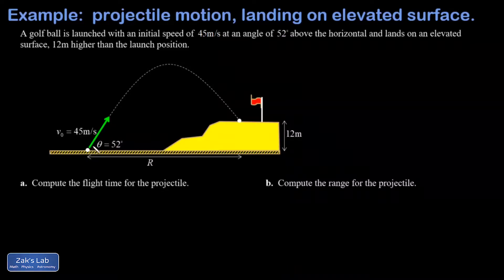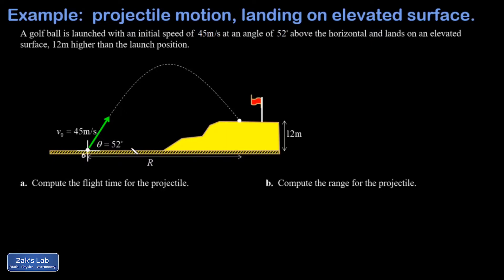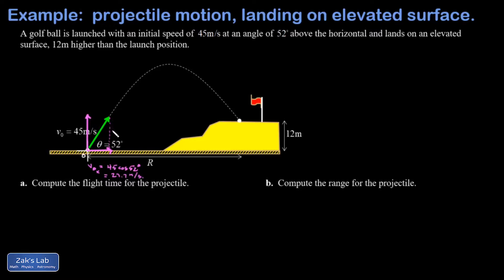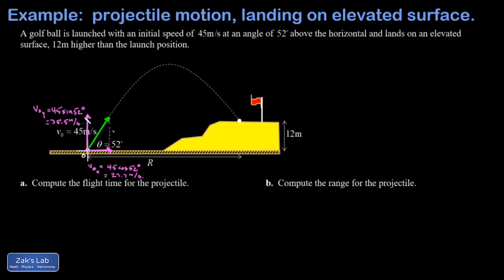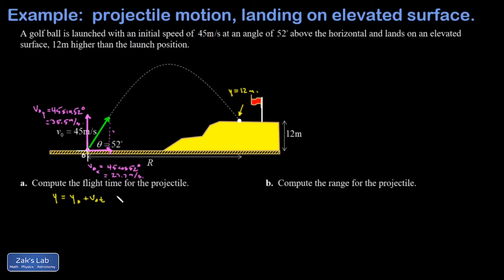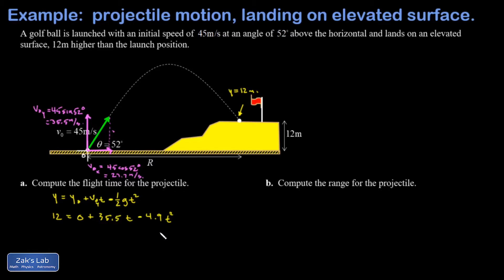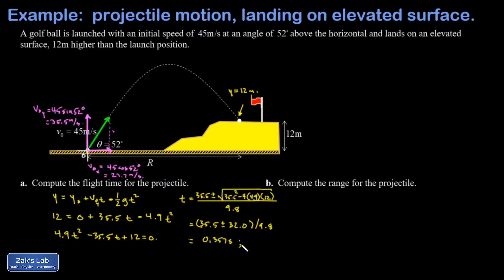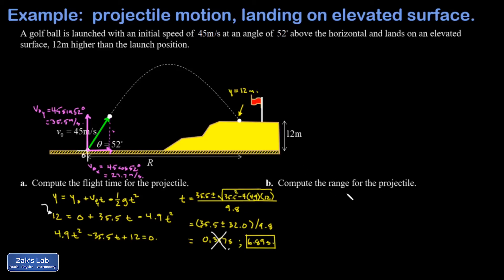Object lands higher than launch: trajectory ends at known value of y, find flight time and range.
Flight time and range for a projectile flight in which the object lands higher than launch height.

We start by finding the launch velocity x and y components.  The horizontal velocity component is given by speed*cos(theta) and the vertical velocity component is given by speed*sin(theta).

Next, we attack the flight time, uneven surface problem.  Because the trajectory ends at known value of y, we use the y equation of motion to start the analysis.  Plugging in the known final y value, we obtain a quadratic equation for the flight time.  Solving the equation, we obtain two physical values of t:  one for the way up, and one for the landing spot on the elevated surface (this is the time we keep).

Next, we plug the flight time into the x equation to get the range of the projectile.  Since the x acceleration is zero in projectile motion, this equation is simple:  x=x_0+v_0t.  Plugging in the initial position of zero and the known initial x velocity component, we find the range of the projectile.